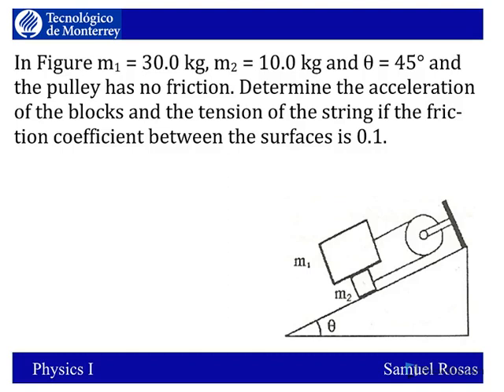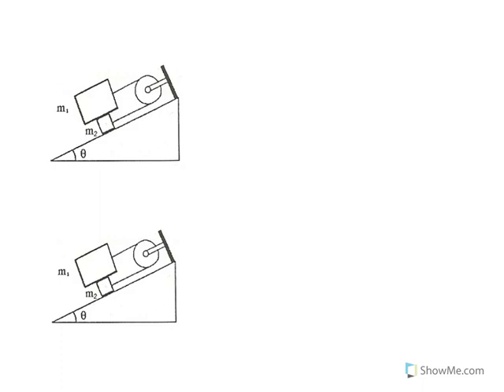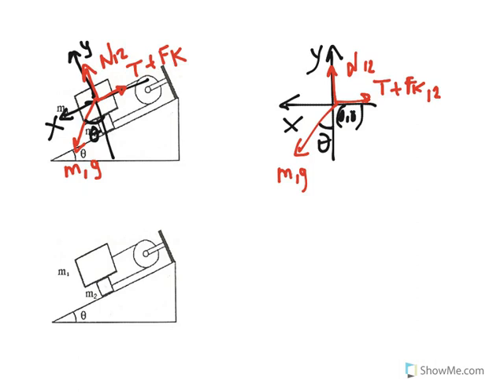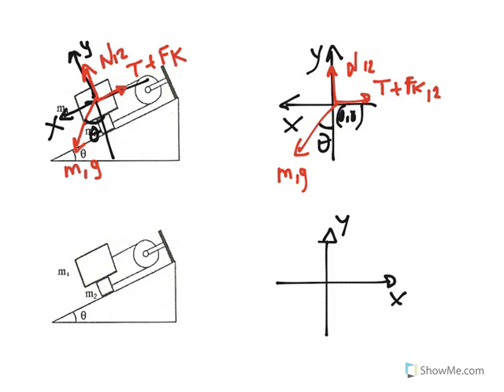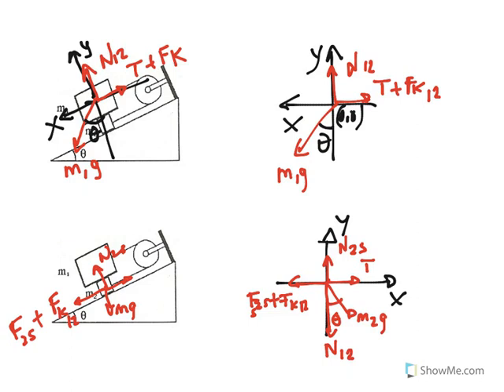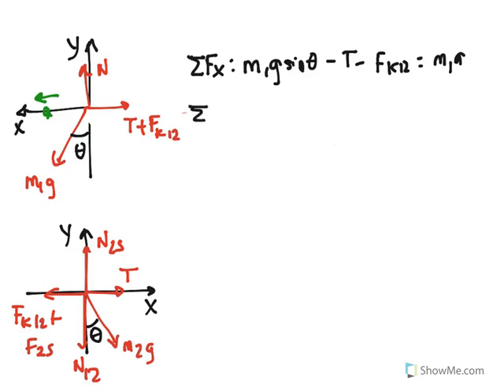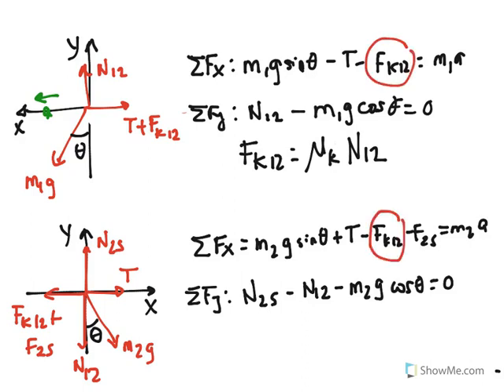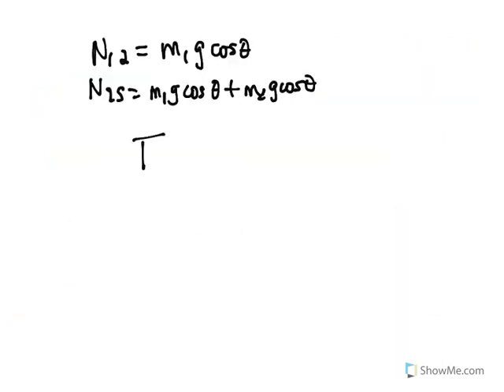4.1 Two masses in an incline plane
Example of two masses over an incline plane applying Second Newton's Law and Third Newton's Law